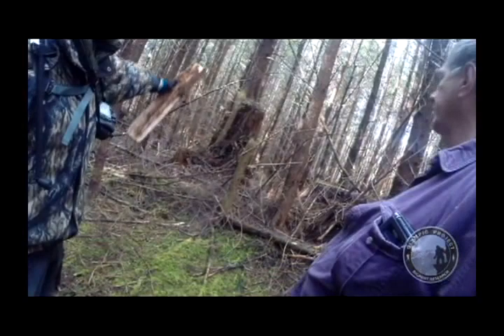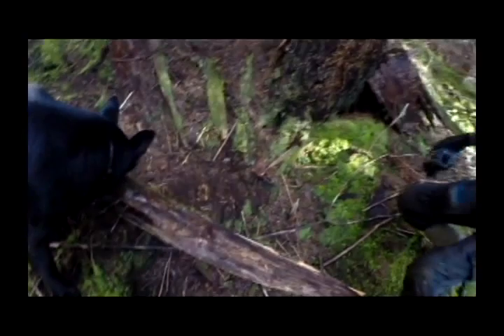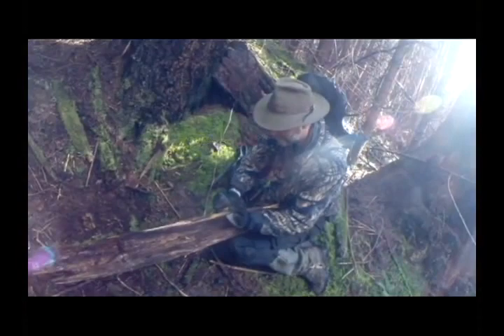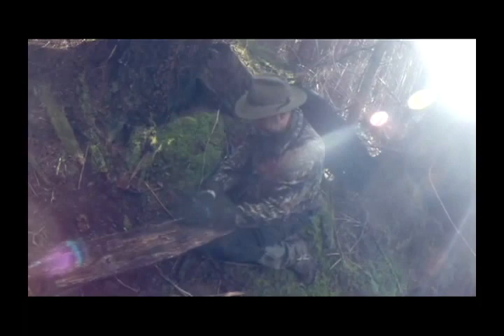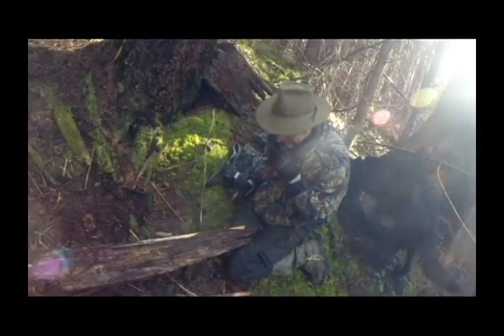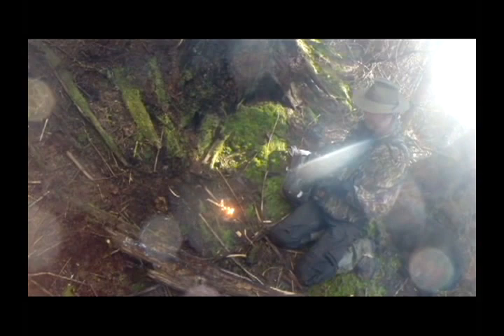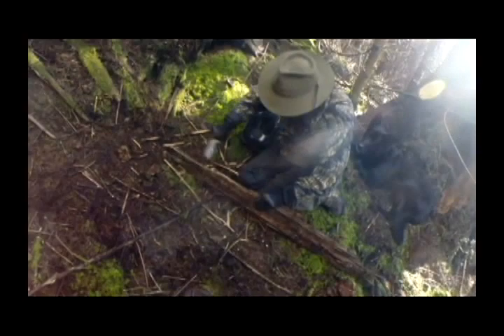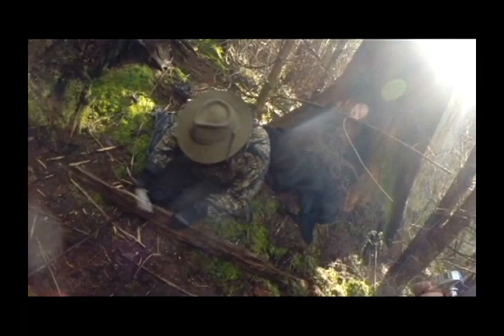Hiking Tip With John Pickering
Hiking in a bigfoot hot spot in Grays Harbor, John Pickering offers David Ellis & Johnny Manson a survival tip.